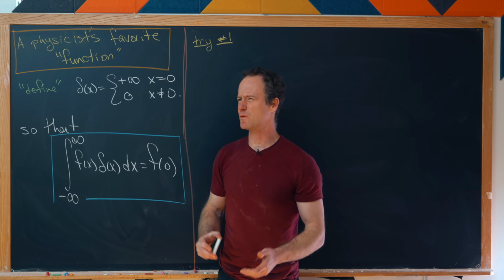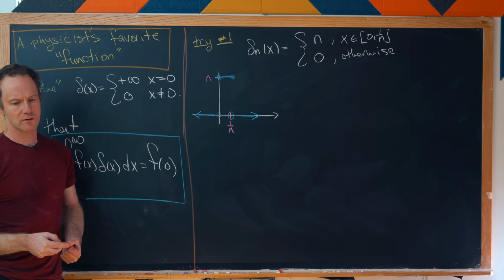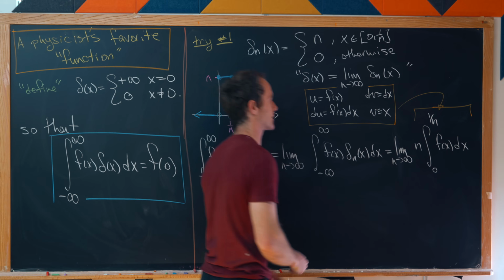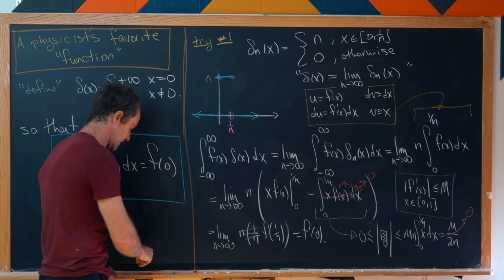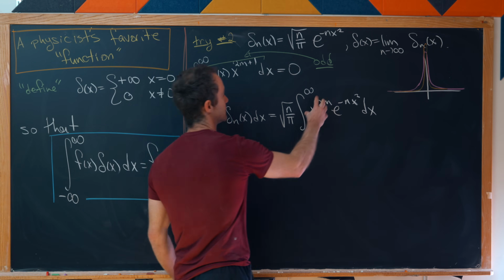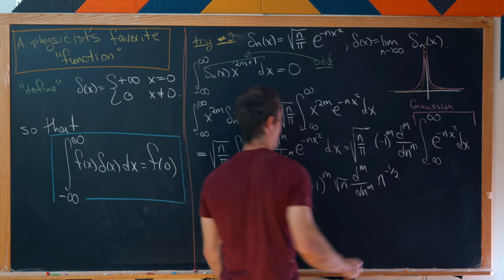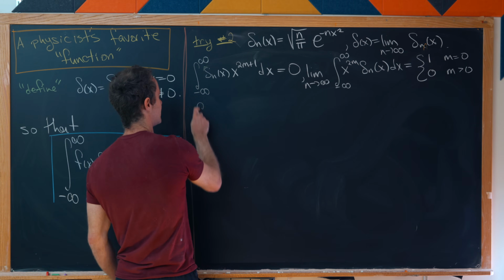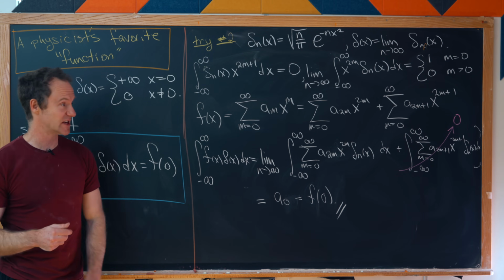a physicist's favorite "FUNCTION"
"The picnic was lovely and you're really sweet but you're also piecewise and I need someone more...continuous...you know? It's nothing against you being piecewise, some of my best friends are piecewise but...I I JUST. I'm only attracted to continuity. I can't stand the huge jumps and the stop and start...I just can't. I'm sorry." recalled Elder Chalk, "that's how your grandma first told me we couldn't date again. 5 years later we got married. the end. watch video. give like. share with other humanoids. watch video. notice you already gave a like. share with other humanoids. watch video. notice you already gave a like. share with other humanoids. watch video. notice you already gave a like. share with other humanoids. watch video. notice you already gave a like. share with other humanoids. watch video. notice you already gave a like. share with other humanoids. watch video. notice you already gave a like. share with other humanoids. watch video. notice you already gave a like. share with other humanoids. watch video. notice you already gave a like. share with other humanoids. watch video. notice you already gave a like. share with other humanoids. watch video. notice you already gave a like. share with other humanoids.